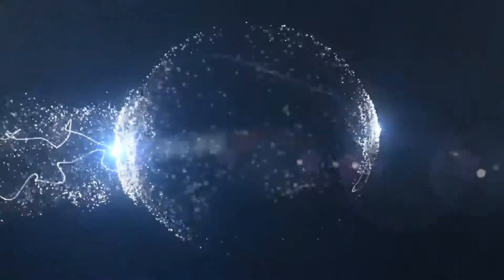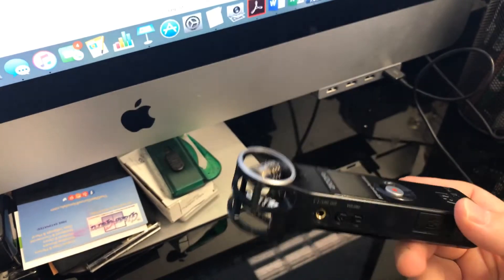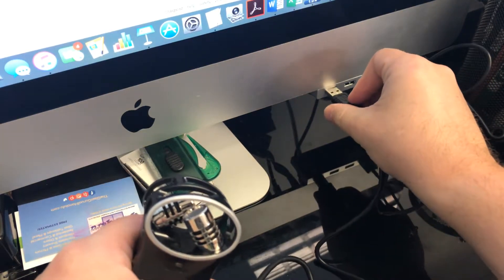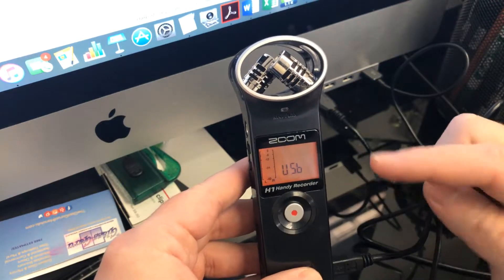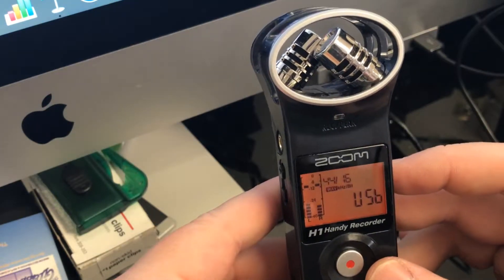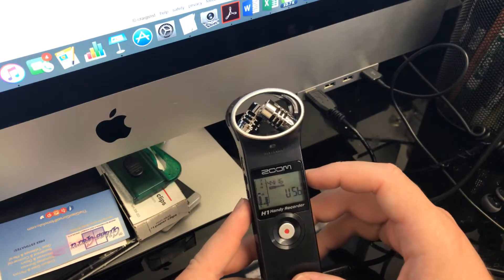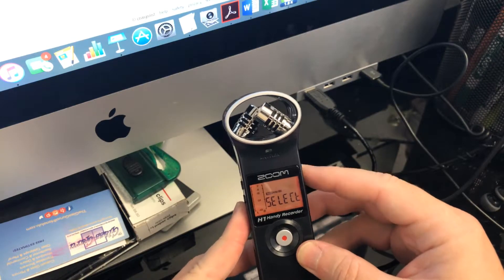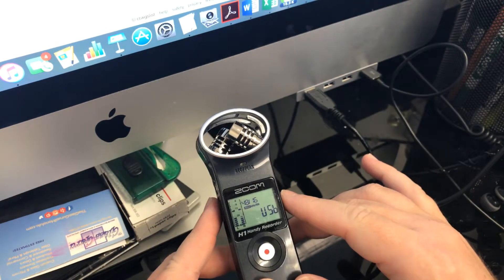Using your H1 as a USB microphone | A tutorial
Using your H1 as a USB microphone | The H1 is the first microphone I recommend anyone get when they are starting with video. This video will show you how to set it up as a USB microphone so you do not have to buy a separate microphone for screen captures and recordings. Below are links to what were used in this video to make sure you get the right one.

Zoom H1
Zoom Accessory pack

What I use to record:

Main Camera (it might surprise you)
Voice Recorder
Accent Lights
Bigger Camera (I don’t use as much)
Small Tripod
Big Tripod
Big Lights